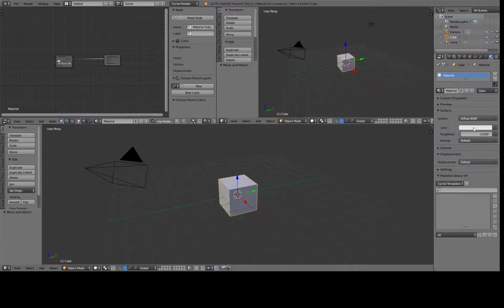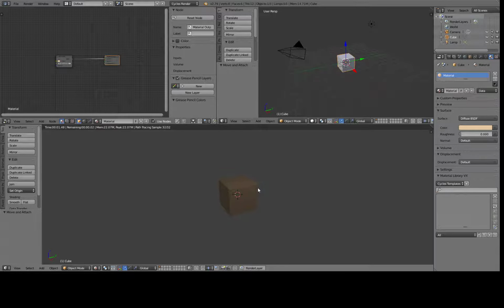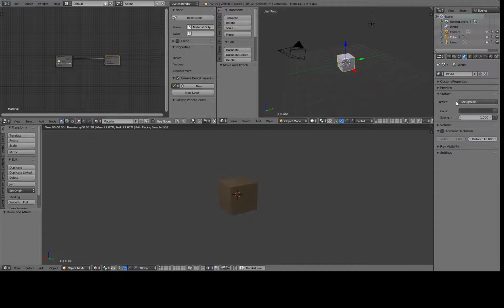#4 Quick tip to use Blender cycles renderer with Second Life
I give a quick tip on how you can use Blender cycles renderer to create materials for Second Life